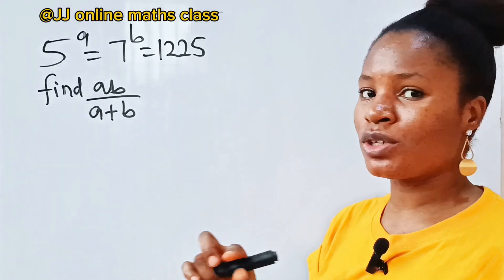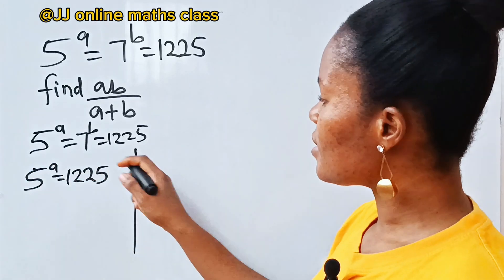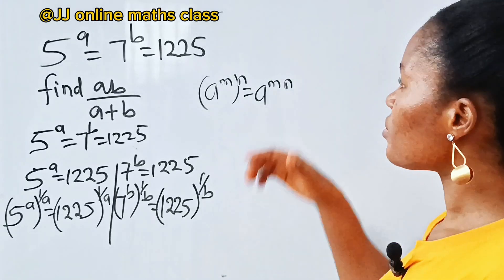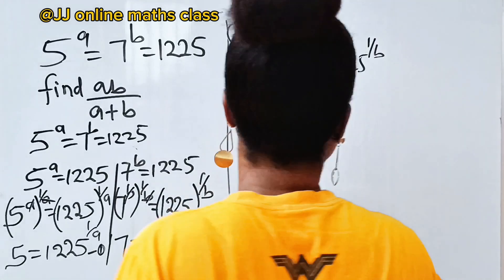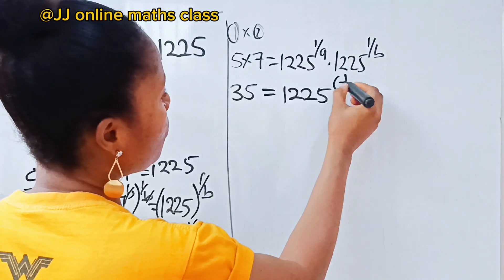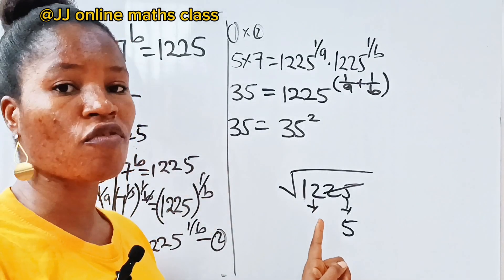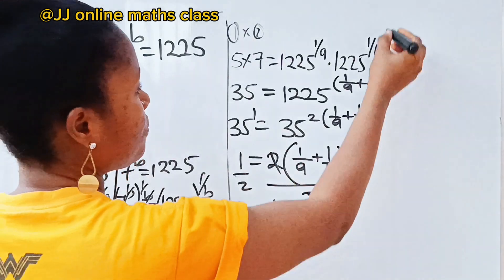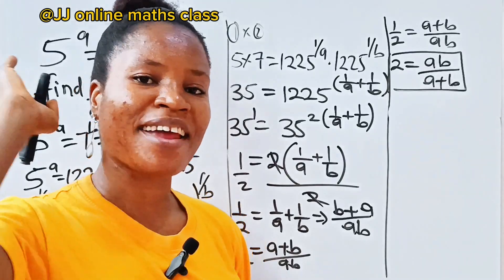Japanese| A Nice Math Olympiad exponential equation| Can you solve this?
A math OLYMPIAD exponential question. The laws of indices were applied to obtain the solutions.